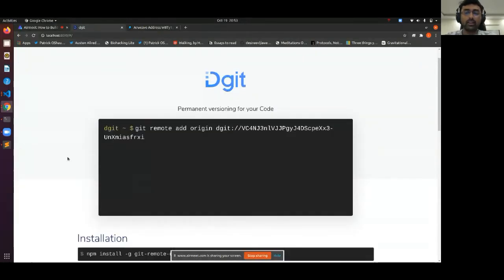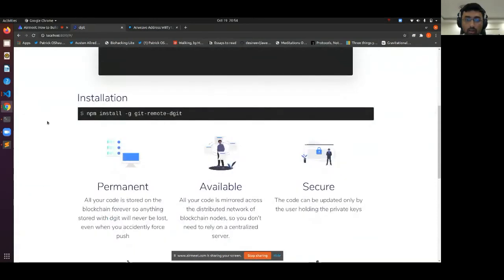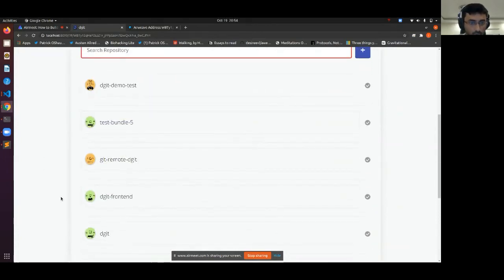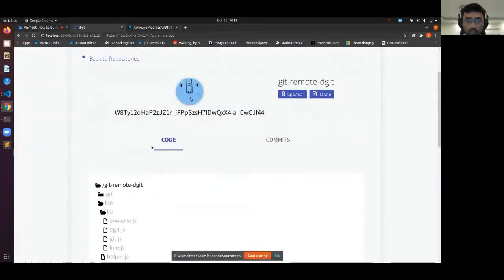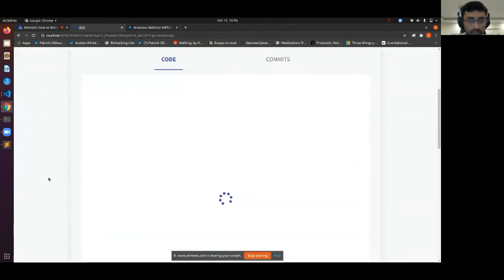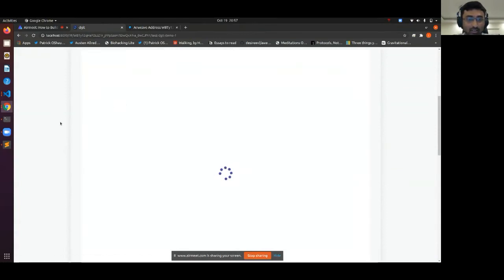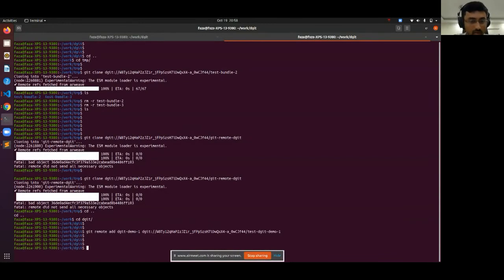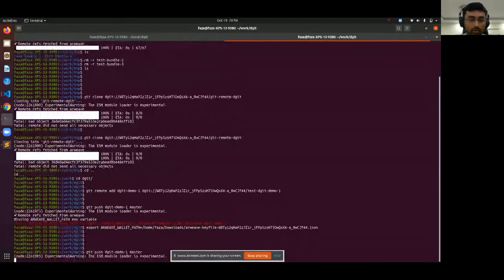Using dgit to Help Build Your Profit Sharing Community | Arweave Open Web Fellowship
In this session, you'll learn about permanent code versioning with dgit and Arweave, and how this can help you build your own profit sharing community.

This presentation was originally part of a longer session on the tools available in the Arweave profit sharing ecosystem, streamed live on the 19th of October 2020.